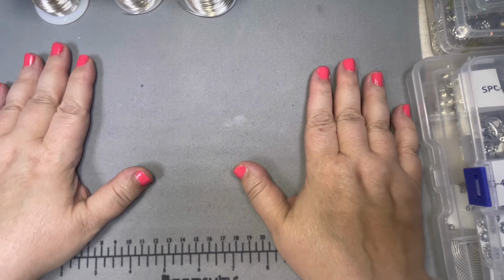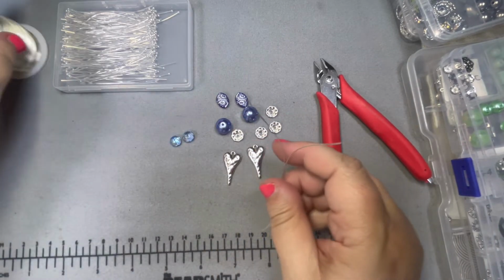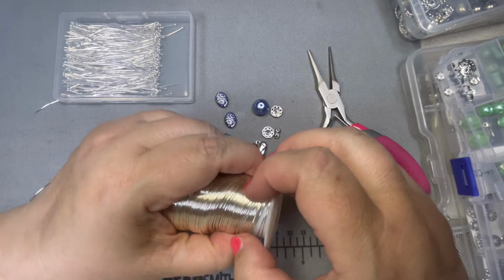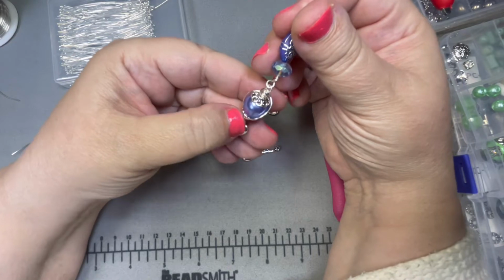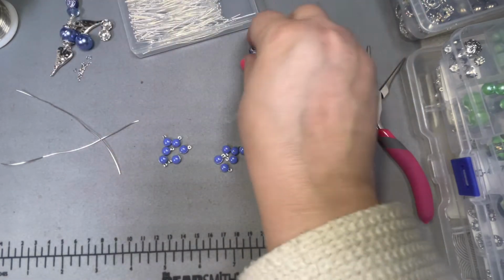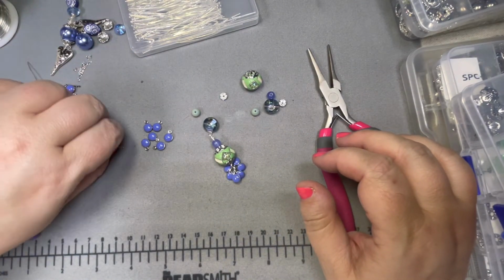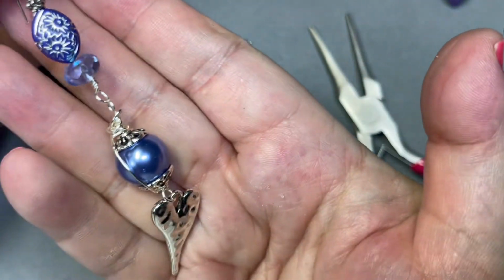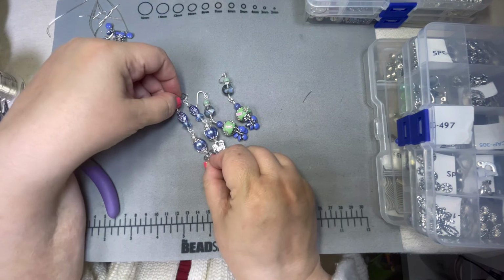Tutorial Tuesday- Spring earrings on the Fly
Boxes
Amazon
6-Pack Clear Plastic Jewelry Organizer Box with Adjustable Dividers for Bead, Nail Art, Crafts, Diamond Painting, Fishing Tackle Storage Box, (15 Grid

Jesse James Beads enamel chain

Softflex bead mix and strand